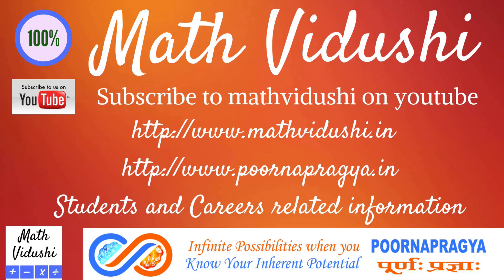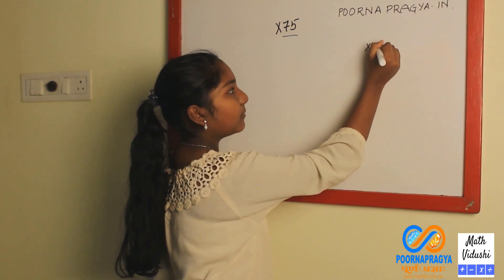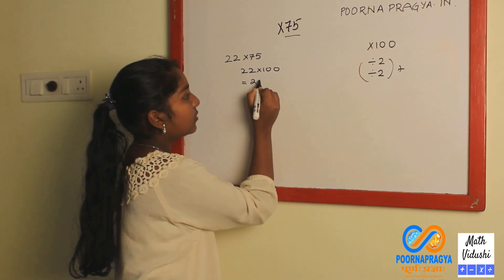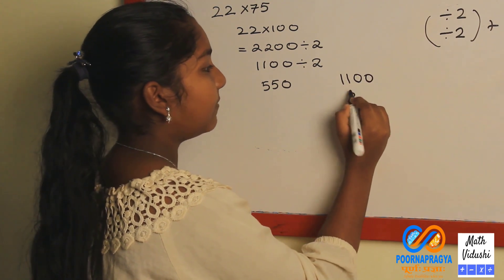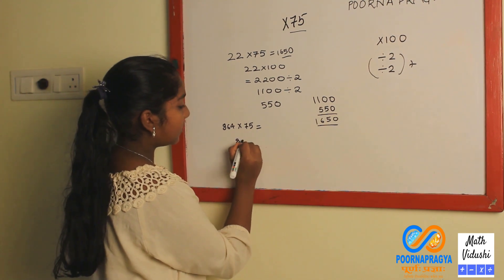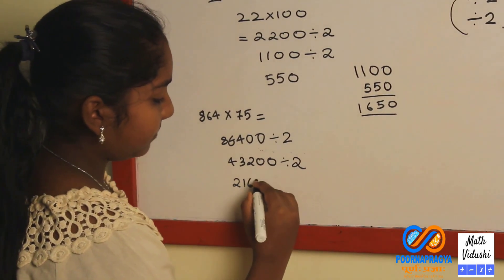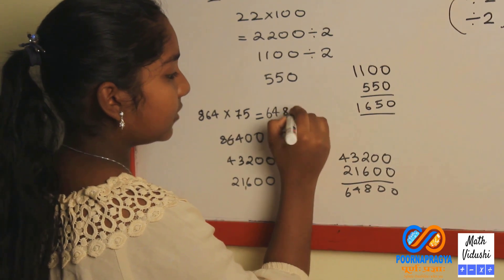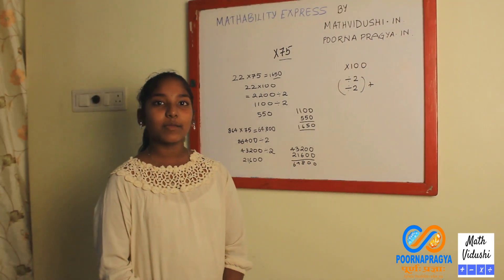Versatile Vedika - shows what she learnt at Mathability Express Workshop by Poornapragya.in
Notice how she finds a useful trick to quickly multiply large numbers using just division by 2 and a bit of addition.
Vedika could focus on the sums so well, she would never have questions and would be the first to understand a trick and apply it systematically !

We are conducting these programs over the summer vacation all over Bangalore, do check the below link for a place near you or contact us if your area is not listed!

Train your brain summer workshops Mathemagic Merriment Memory Techniques Mathability Express venue dates summer camp bangalore

Dates and Venues for our summer programs.
Please share max.

Please register asap by calling or sending a whatsapp message to 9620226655 or